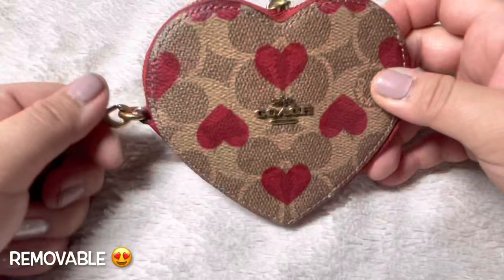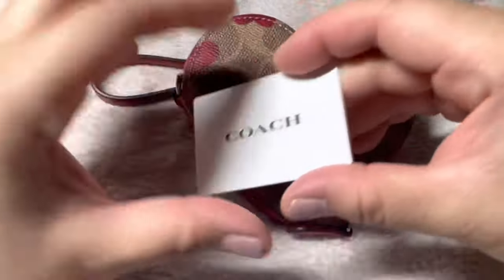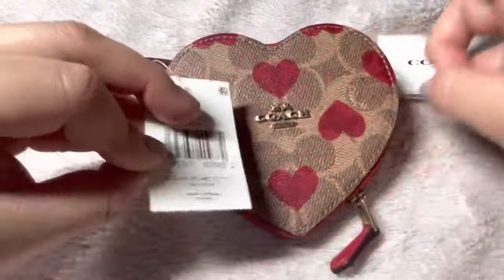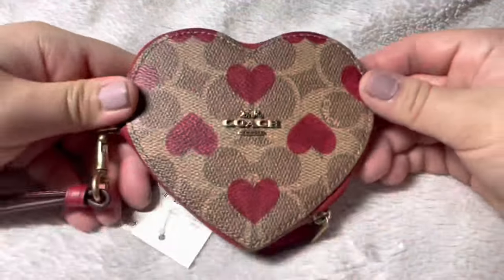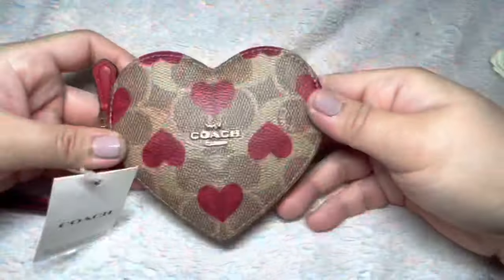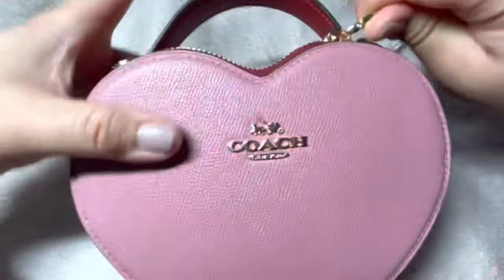4 DIFFERENT WAYS to USE the Coach HEART Coin Case With Heart Print| WHAT FITS INSIDE | RaqReview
Heart Coin Case In Signature Canvas With Heart Print

COACH HEART WRISTLET | 4 DIFFERENT WAYS to USE | WHAT FITS INSIDE & REVIEW  | RaqReview

Hello Lovelies,

I received this Coach Wallet Wristlets last minute and I wanted to share how much I love this wristlet and and how much i can fit inside. This is a quick review.. Let's get started. ~  :)

These items were purchased at the Coach online. You might also still find these items today at the Coach store, Coach Online, other department store or at the resale market.

xoxo
RaqReview

🧡Do you Rakuten? Have you signed up yet? It’s the most used site to earn cash back for your purchases. Use my link below to earn $30 for signing up (for first time using the APP/site), After your first $30 purchase:

❤️ If you'd like to see more Coach Hauls or missed the last Coach Hauls click the links below for more:

xoxo
RaqReview

❤️❤️COACH Retail ITEMS:❤️❤️
Featured on this video:
❤️Coated Canvas Signature Heart Print Coin Case
Color: Tan Red Apple

Small sized bag;
 4-1/2"W x 4"H x 3/4"D (width is measured across the bottom of bag)
Detachable wristlet strap
Zippered closure
Gold-tone hardware
Faux leather/polyester/cotton; trim: leather
Wipe clean